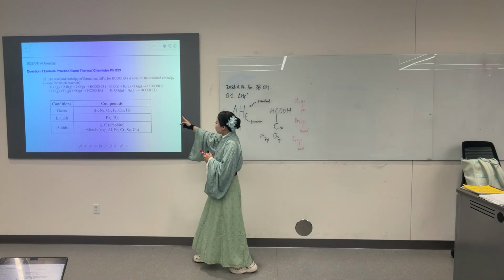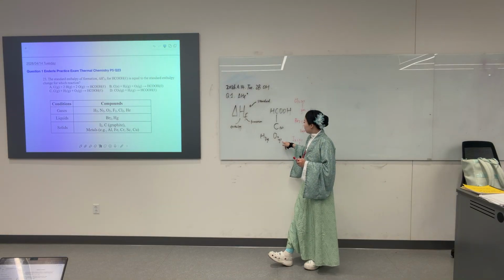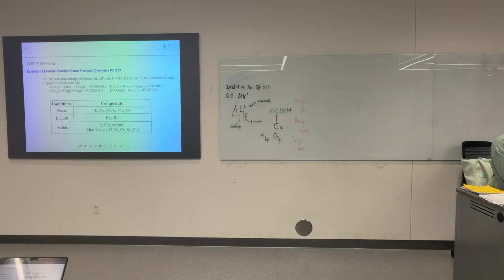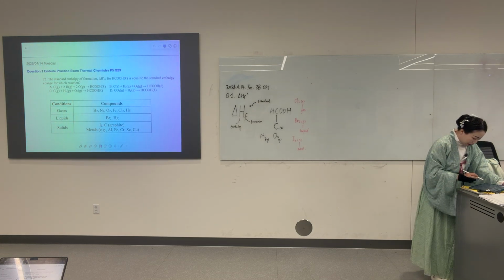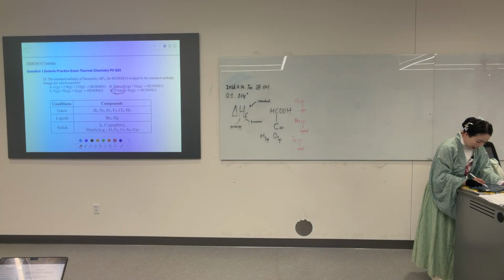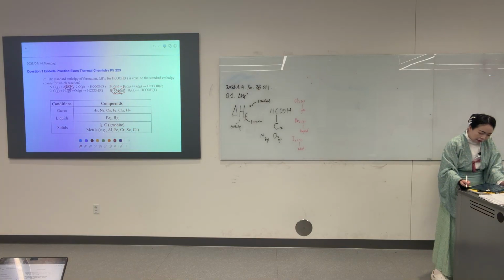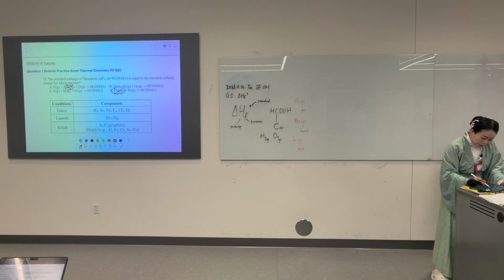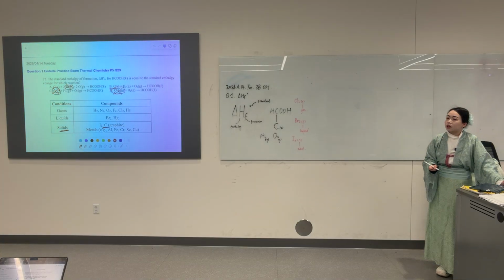20260414 2B OH 01 Hf